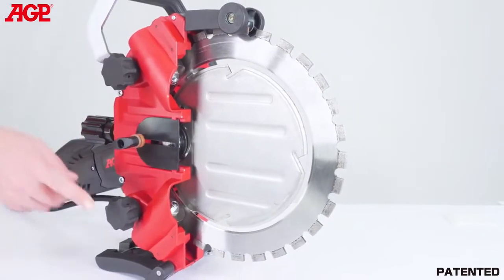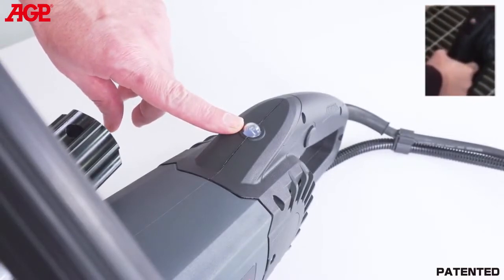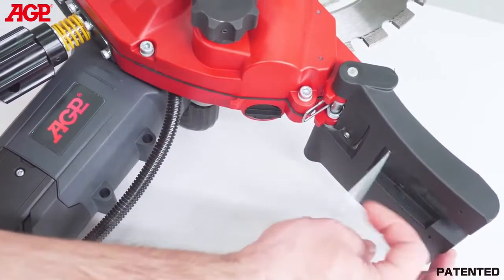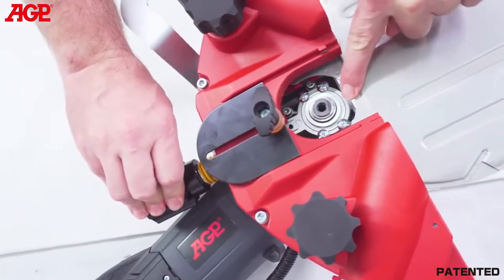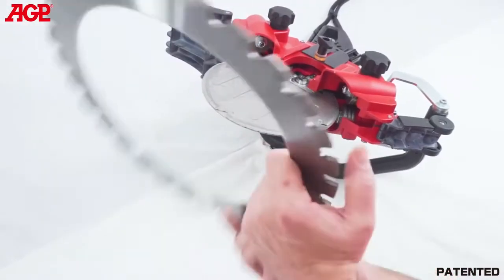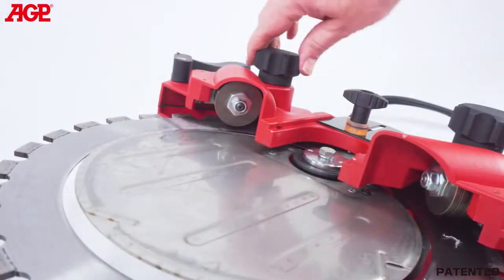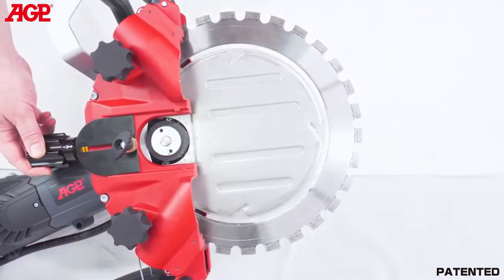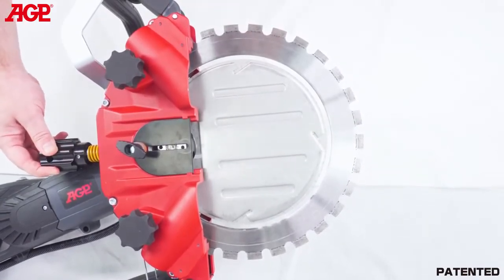AGP【R13 Ring Saw】Product Introduction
立豐達LFD提供多種專業電動工具，擁有豐富的手提式升降機及鑽石鑽孔機等相關馬達-齒輪-變速箱開發製造經驗，並擁有優良的售後服務.

及代理AGP等各大品牌電動工具，
專業水泥/鋼筋混凝土/牆壁/橋梁/橋墩/梁柱­切割/鑽孔/洗孔/升降電動工具-繩鋸/線鋸/鍊鋸/鏈鋸機，大型結構水泥/鋼筋混凝­土/牆壁/橋梁/橋墩/梁柱切割工具，手提式升降機，移動式人員升降機，玻璃升降機，­剪式人員升降機，磁性鑽孔/攻牙機，鏈管軍刀鋸，震動機，彎管機，砂輪機，通管機，水泥攪拌機，浪板機，磨牆磨地機，吸塵器，木工/金屬切斷機，圓鋸機，無氣噴漆機...等。

LFD as a manufacturer, supplier and exporter of a wide range of electronic powertools offerings which includes Electric Portable Lift, Electric Portable Hoist,Diamond Core Drill, Portable Lifter LF 360, LF430, LF517 etc. and also provide the major brands of professional power tools and related peripheral goods & accessories in Taiwan, and has excellent after-sales service.

🛠️官方社群網站🛠️

★ AGP【R13 Ring Saw】
330 mm (13") wet ring saw with 3200 W universal motor for up to 220 mm depth of cut.

★ Product Information
Power Input｜
     ■ 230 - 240 V → 3200 W
     ■ 220 V → 3000 W
     ■ 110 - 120 V → 2800 W
Voltage｜
     ■ 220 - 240 V ~ 50 - 60 Hz
     ■ 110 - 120 V ~ 50 - 60 Hz
Blade No Load min-1｜ 3900
Linear Speed｜ 43.8 m/s
Blade Diameter｜ 330 mm (13")
Max. Depth of Cut｜ 220 mm (8.7")
Protection Class｜ Class I ( 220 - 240 V models with PRCD / GFCI )
Dimensions (incl. blade)｜ 730 x 280 x 450 mm
Weight｜ 12.6 kg ( 27.7 Lbs) (not incl. blade)

影片來源出處:AGP TOOLS